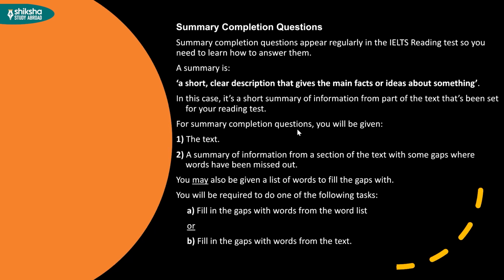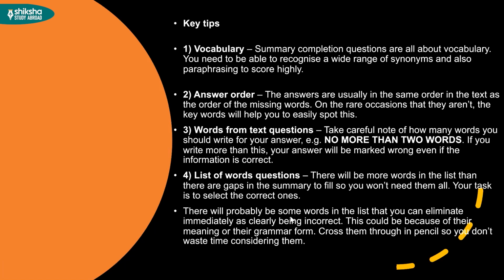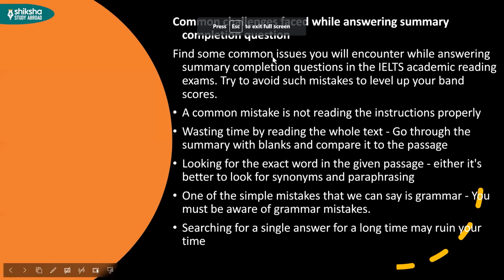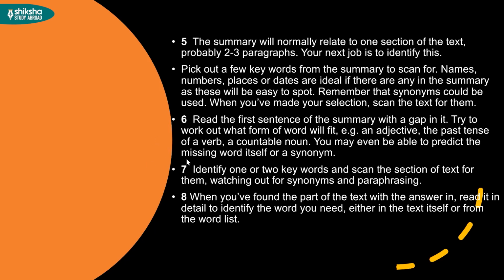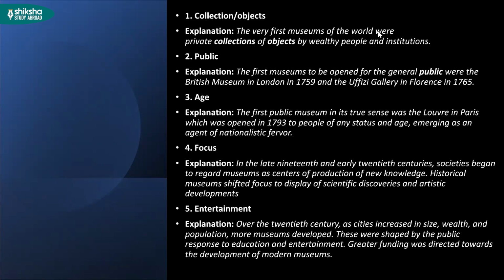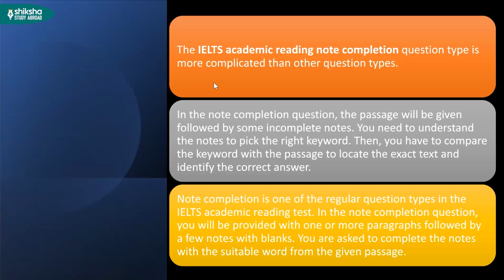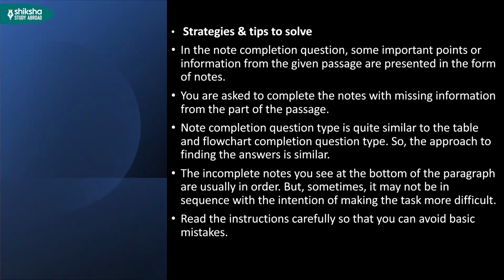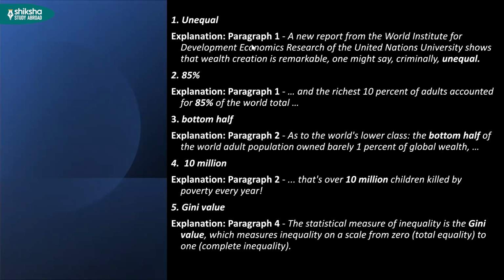IELTS Reading Section Unit 5: Study Summary Completion and Note Completion Questions